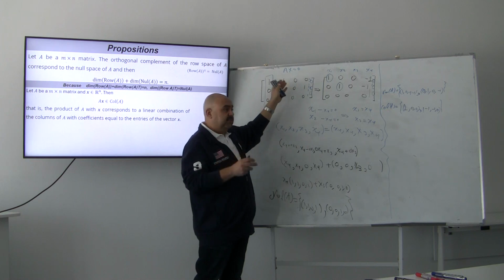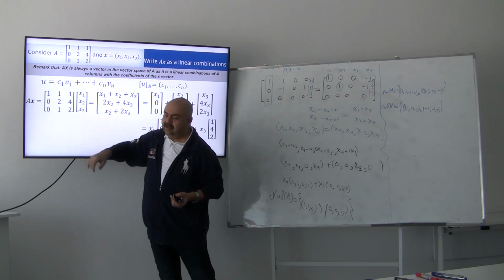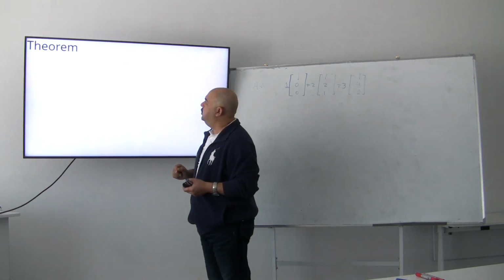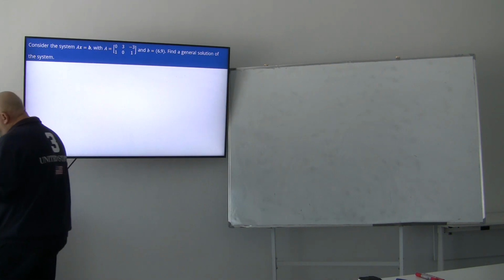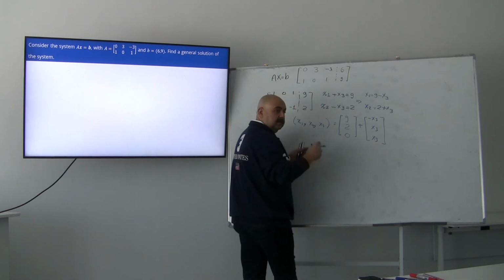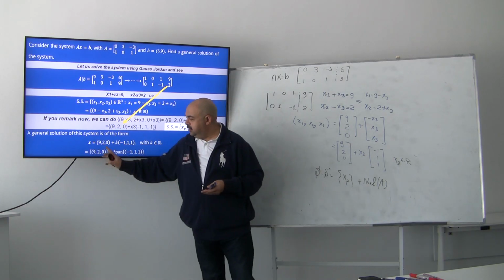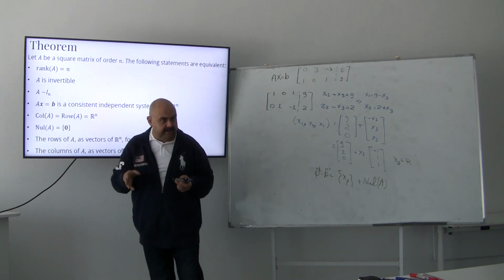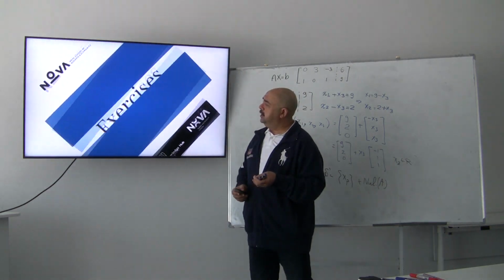Last part of vector spaces P3